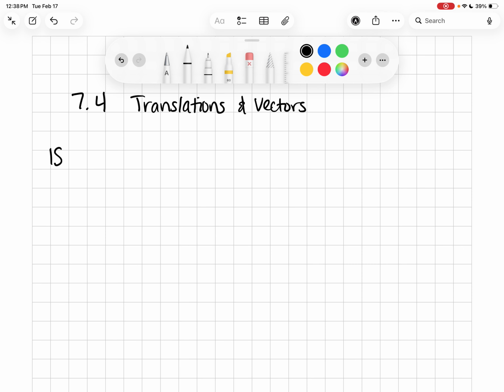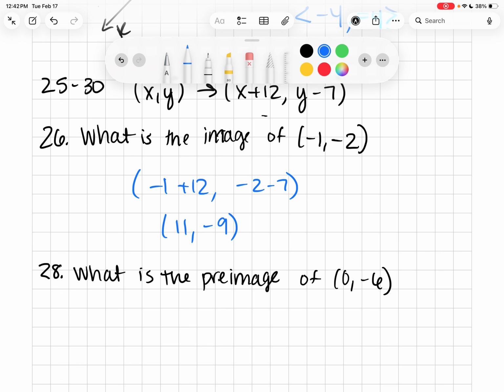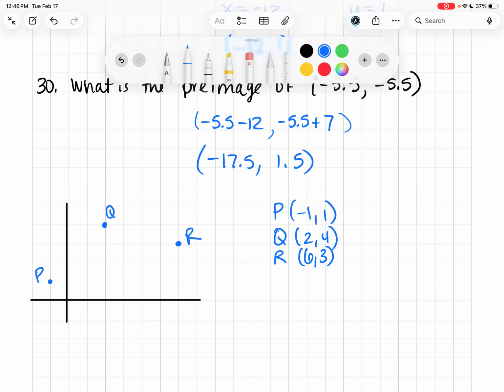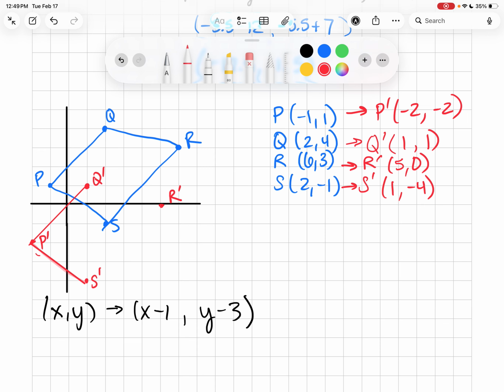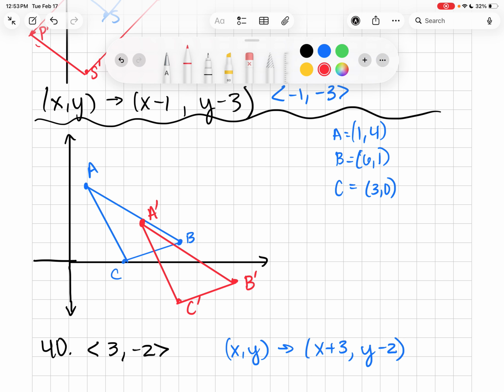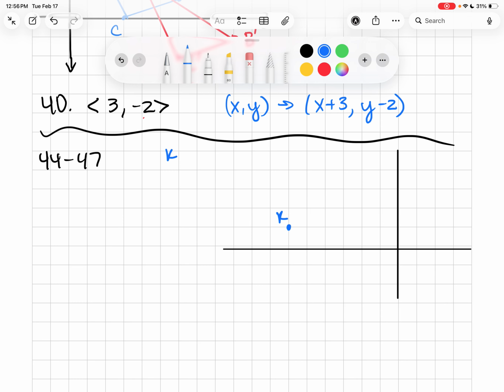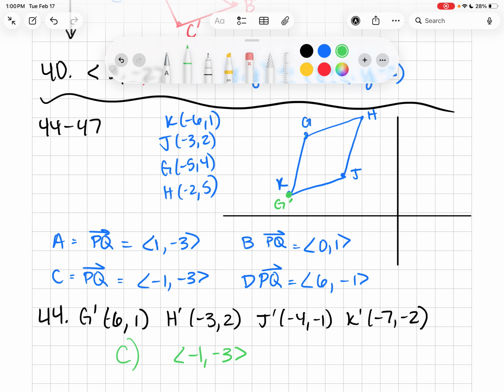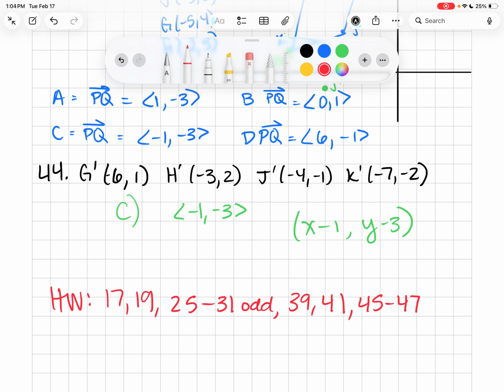Geometry 7.4 Translations and Vectors